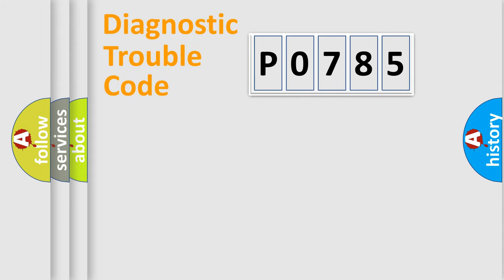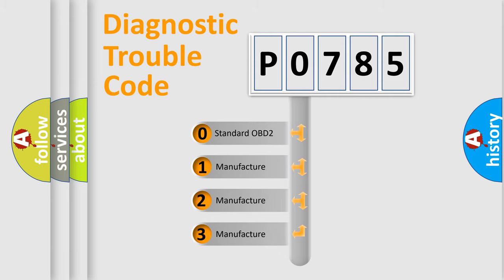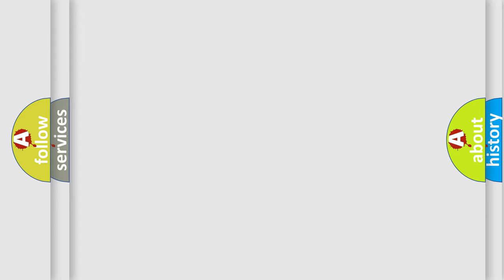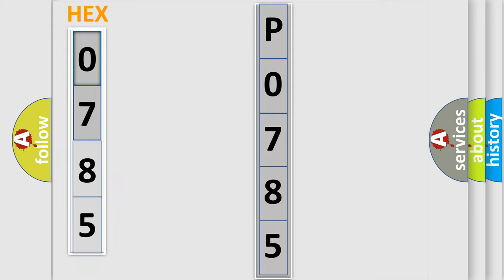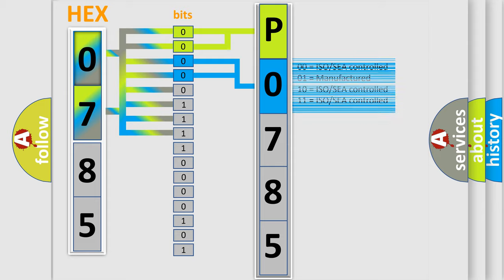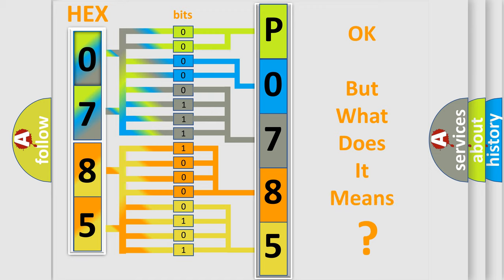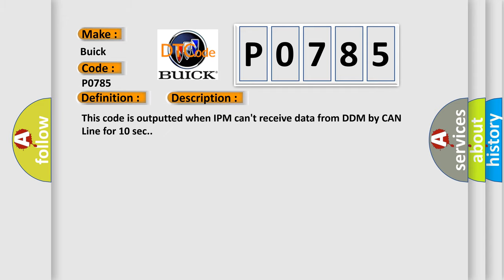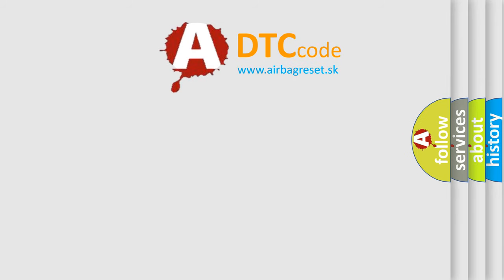DTC Buick P0785 Short Explanation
Contents:
0:21 Basic DTC analysis according to OBD2 protocol standard.
1:48 Insight into programming
2:58 A diagnostically understandable description of the Diagnostic Trouble Code
3:05 Basic error definition

Make:
Buick
Code:
P0785
Definition:
CAN Time-out DDM
Description:
This code is outputted when IPM cant receive data from DDM by CAN Line for 10 sec.
Cause:
Check DDM connectionCheck fuse related DDMCheck open in CAN high or low circuit of DDMCheck open in CAN high or low circuit of DDM